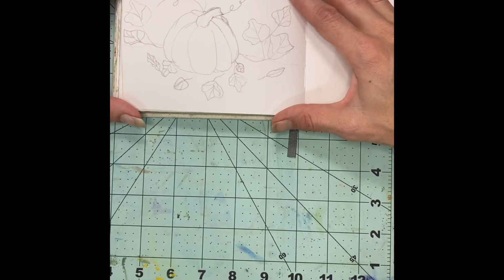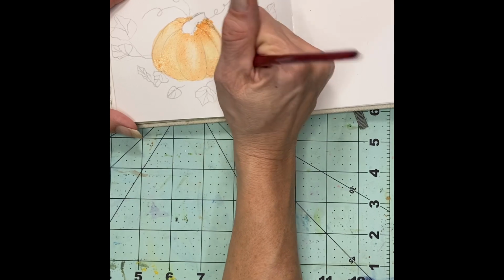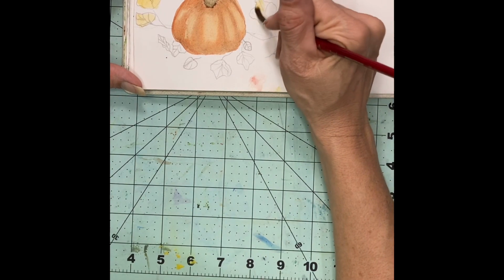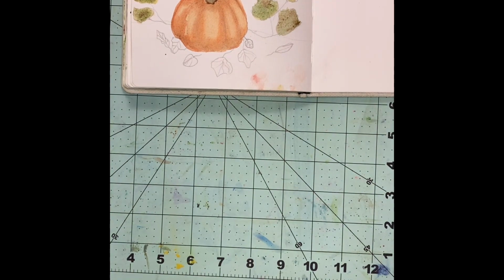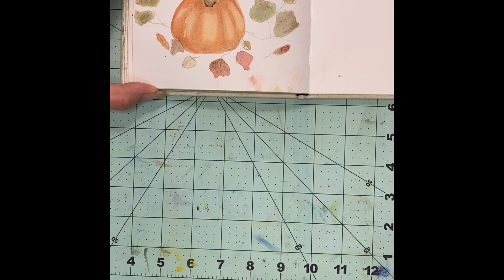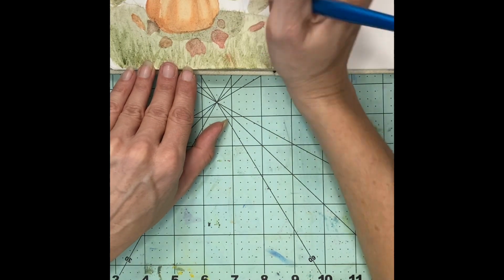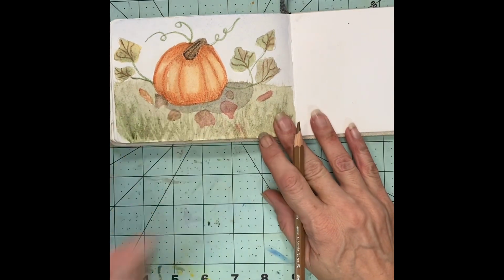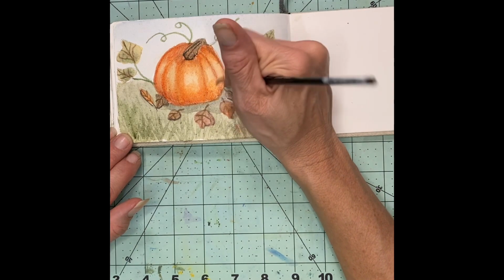The Secret to Making Your Watercolor Pumpkin Pop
Hello friend fall is in the air. Discover how I make my pumpkin 🎃 pop. I am using my Etchr everyday sketchbook and my Daniel Smith watercolor. 💕🤗🎃